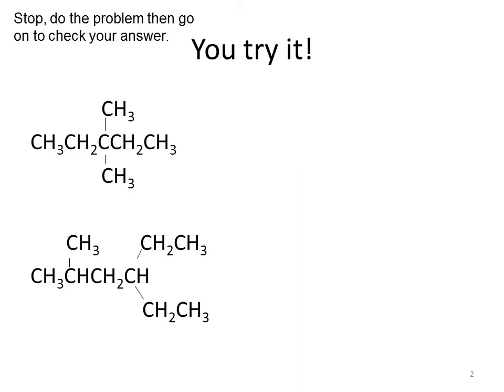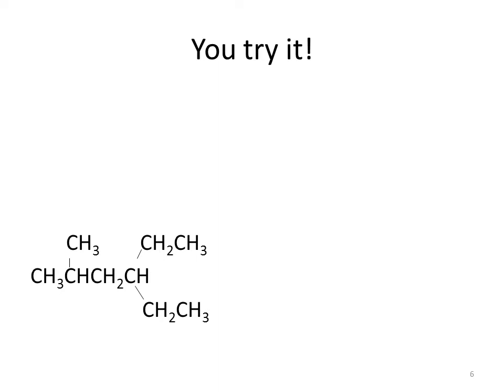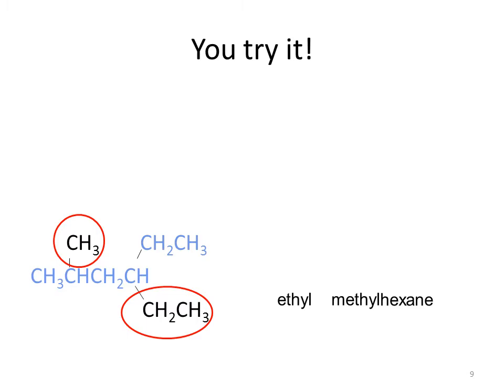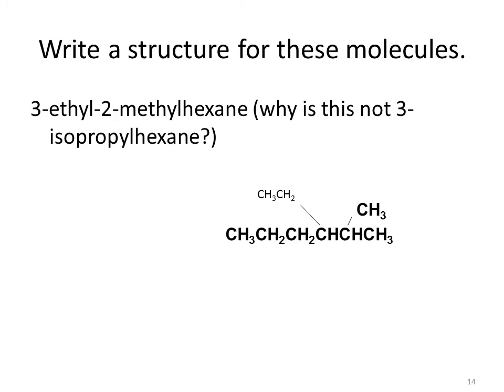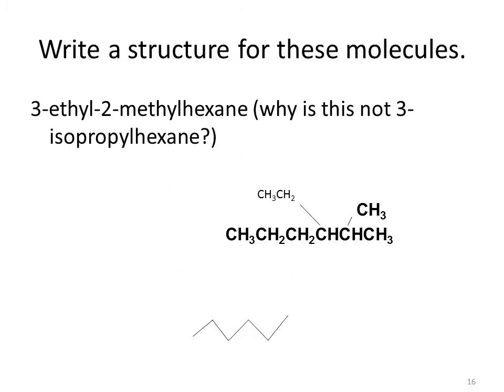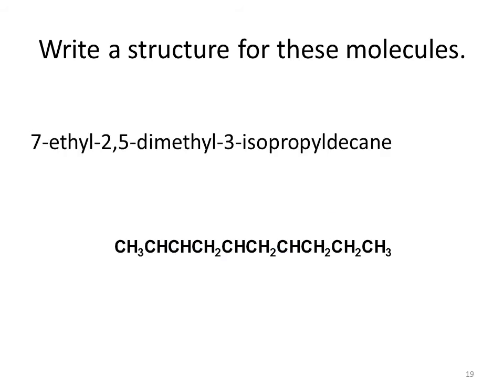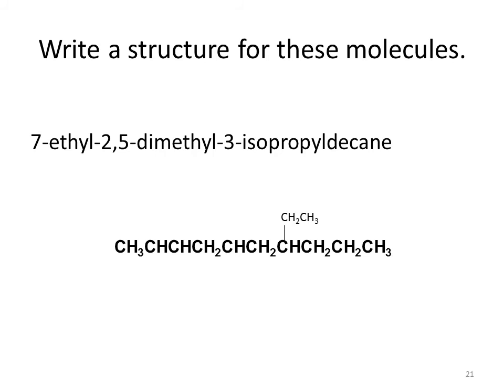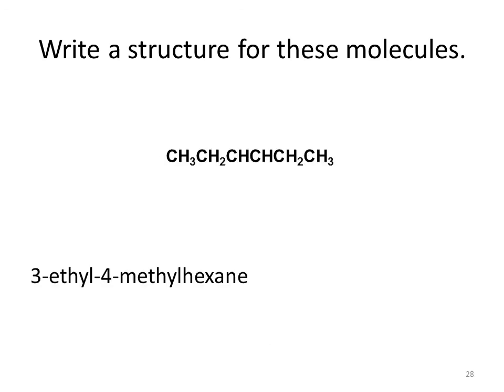51 Alkane Nomenclature Problems